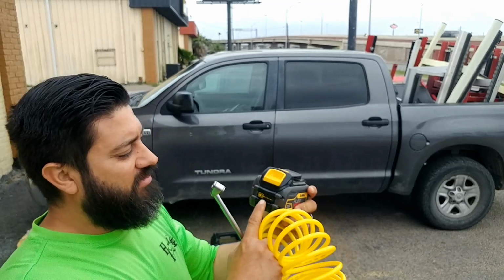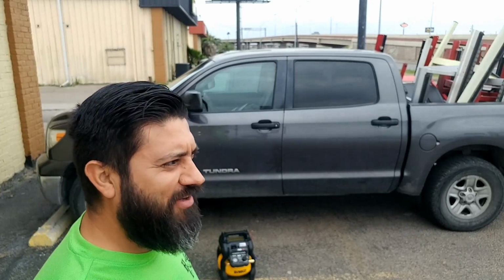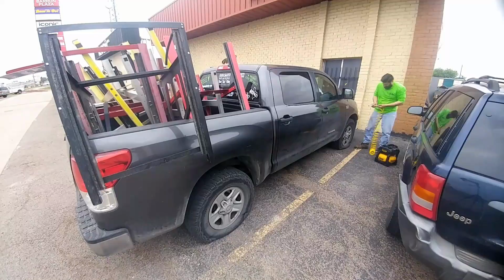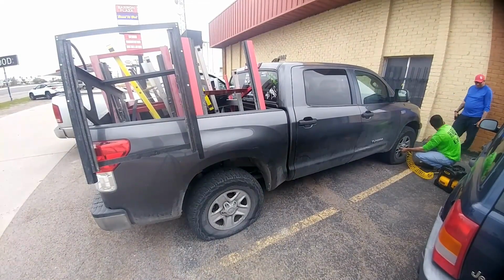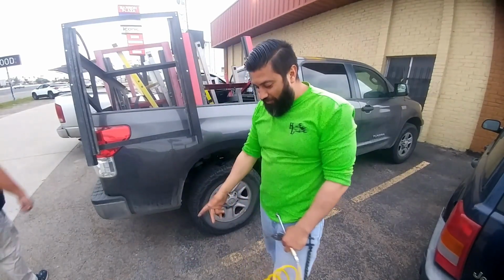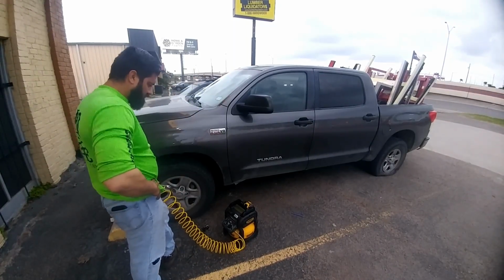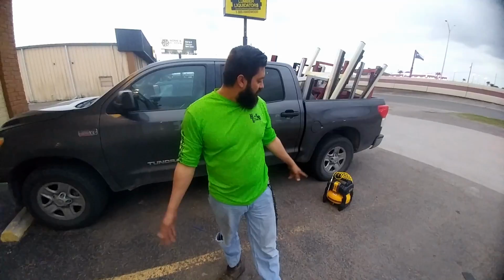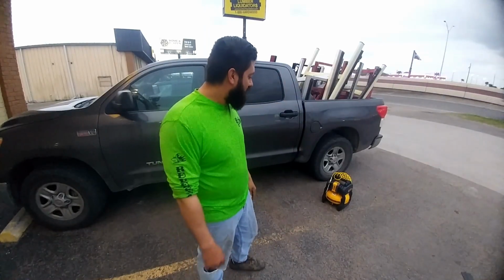Can Battery operated 2.5gal Compressor to fill up my truck while down beach most satisfying AMSR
We are testing more products to see how we can be more efficient when we are in no mans land.  Here is one of the main things that can happen down beach ...music